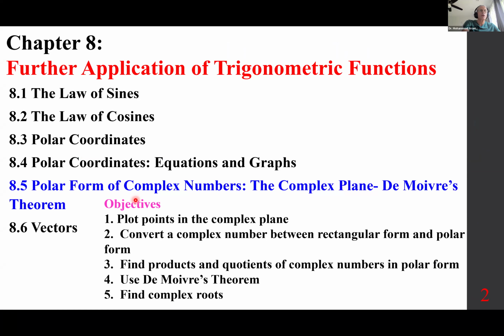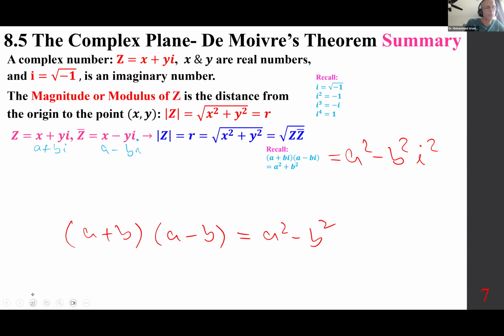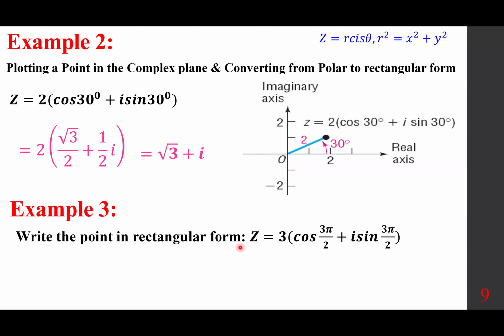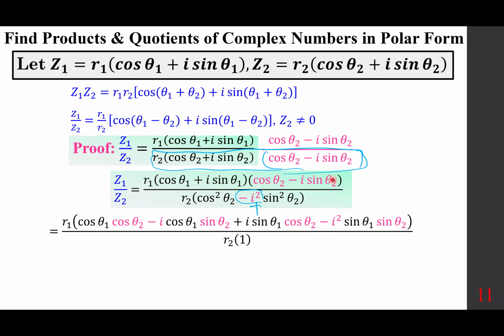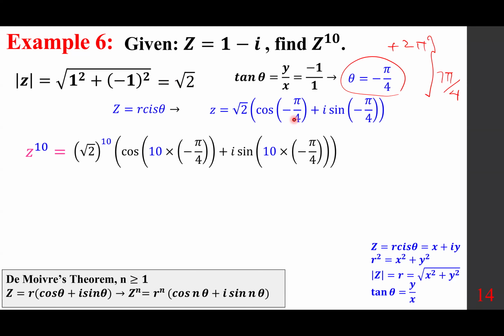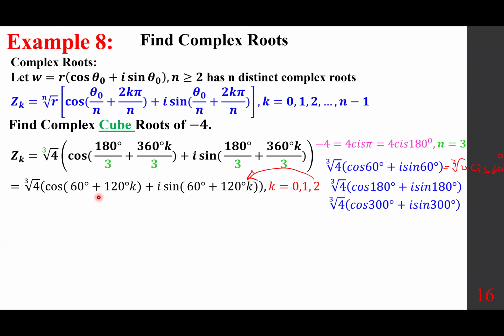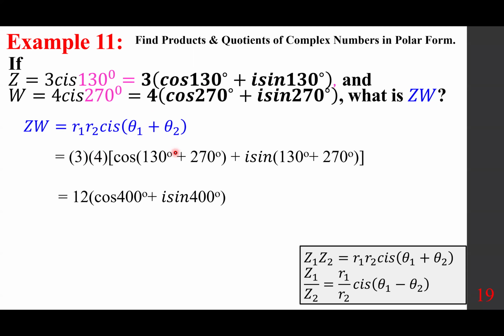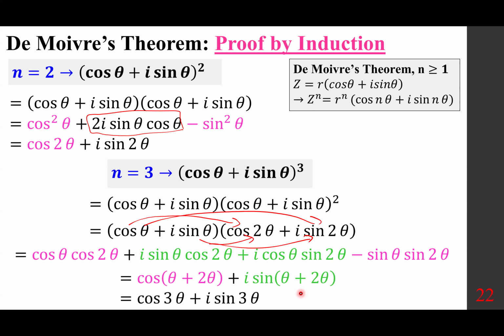2025 Fall Math 111 Section 8.5 The Complex Plane De Moivre’s Theorem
2025 Fall Math 111 Section 8.5 The Complex Plane  De Moivre’s Theorem